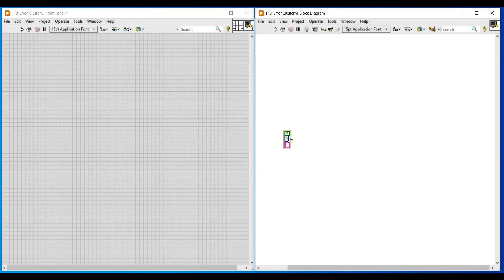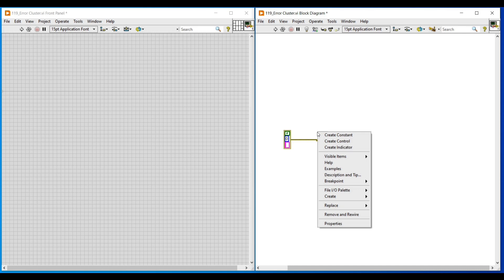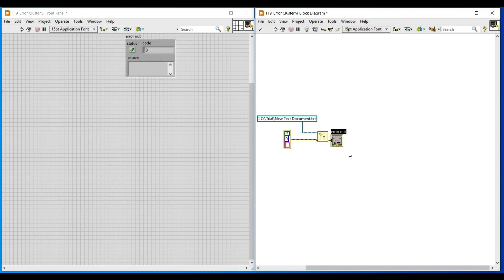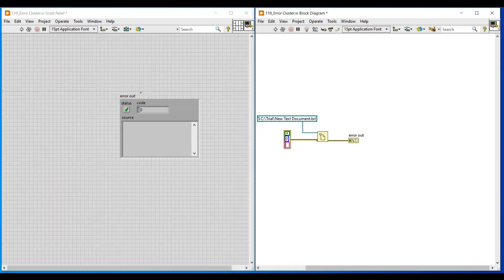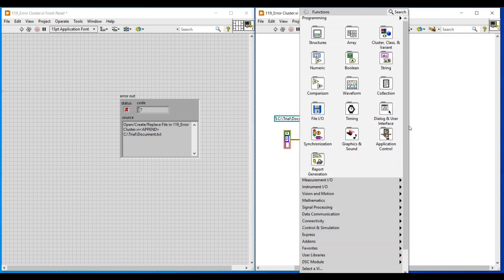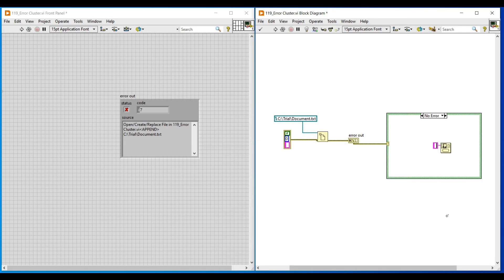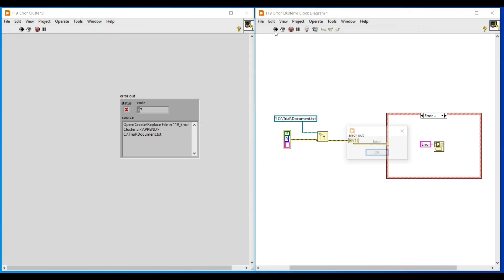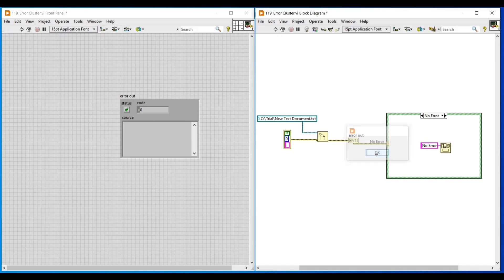LabVIEW in English_Error Cluster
LabVIEW in English_Error Cluster datatype